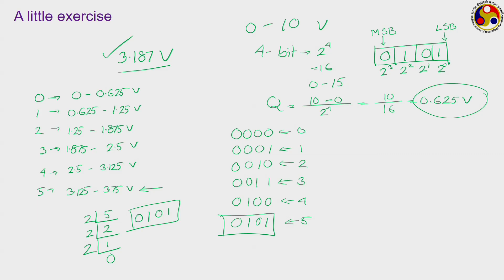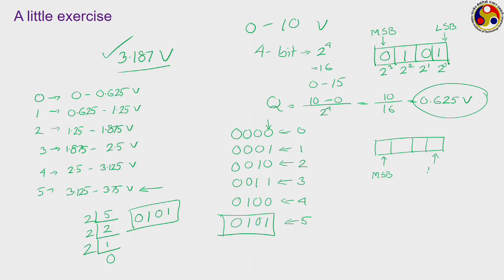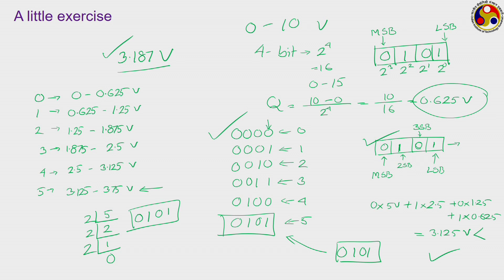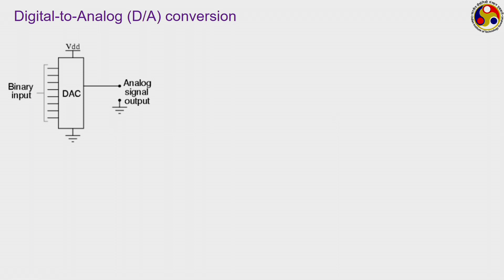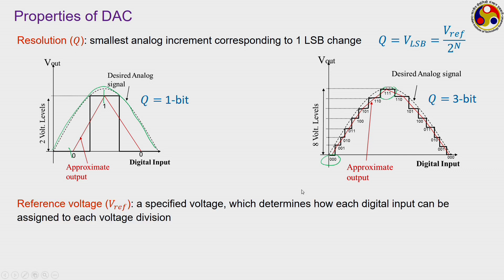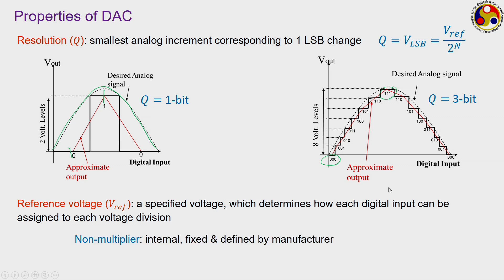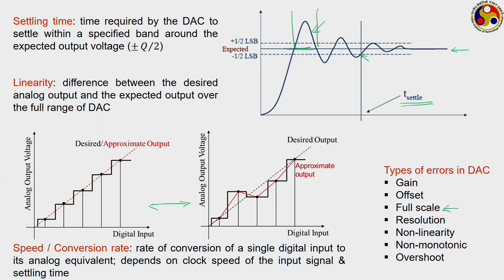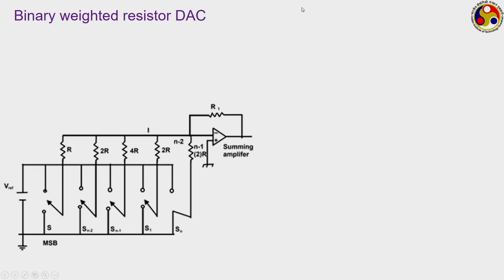Lec 11: Digital-to-analog conversion